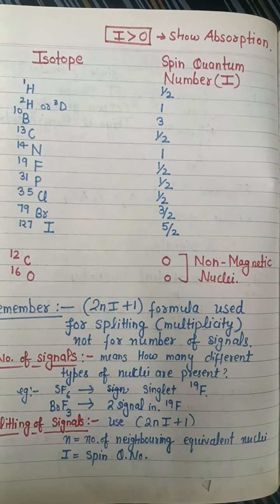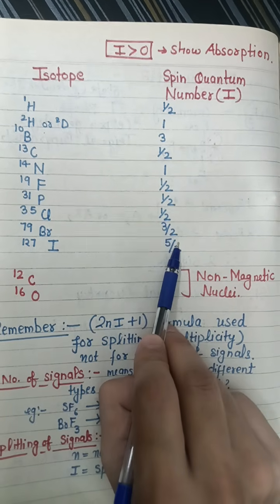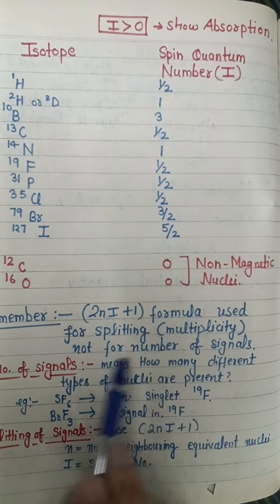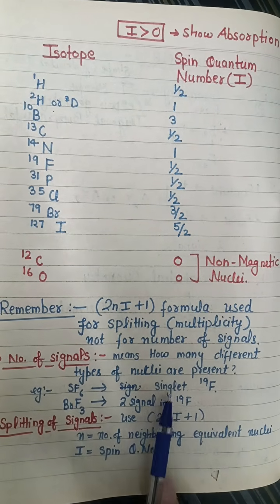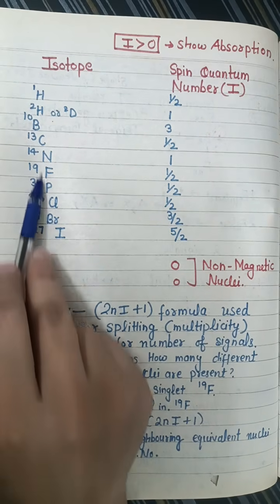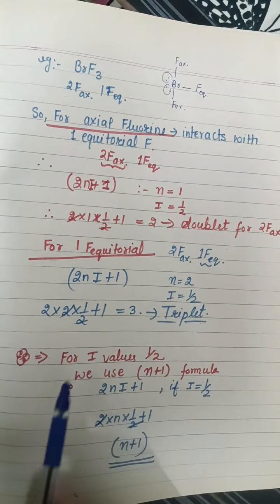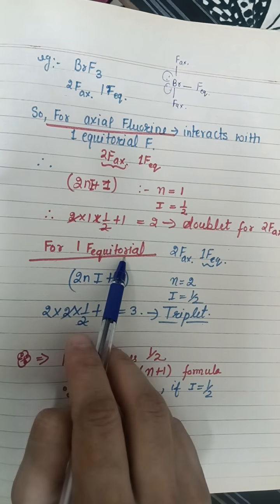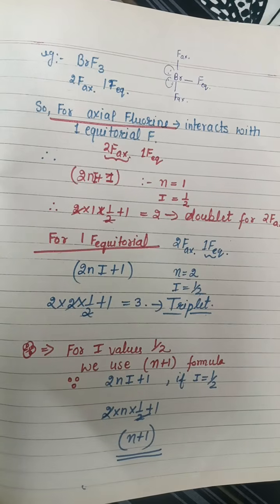In NMR spectroscopy, difference between part 2 number of signal & splitting of signal